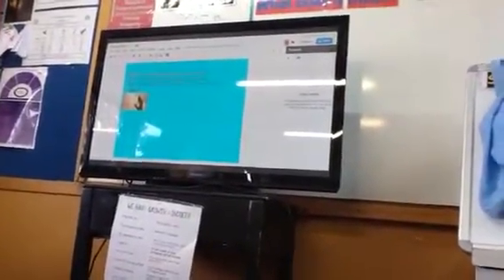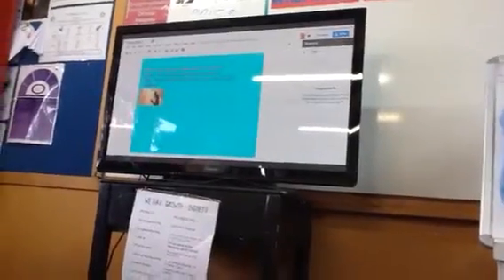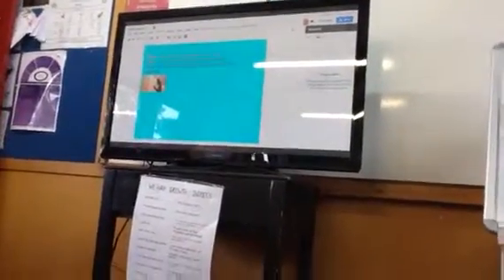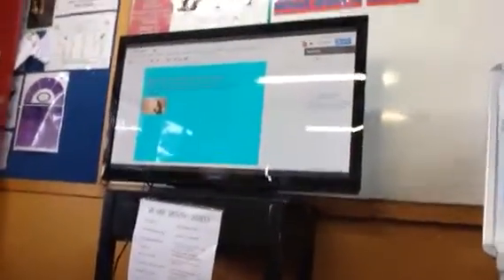Inserting a free to use picture in Google draw